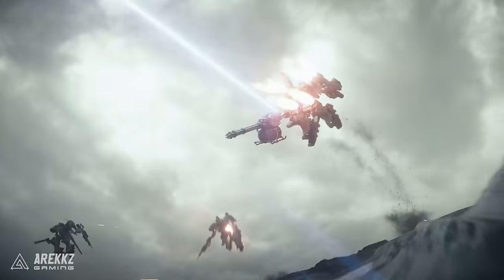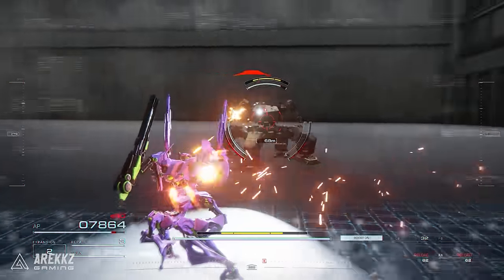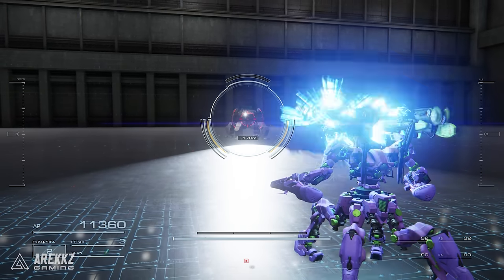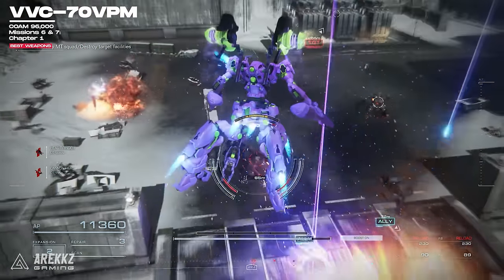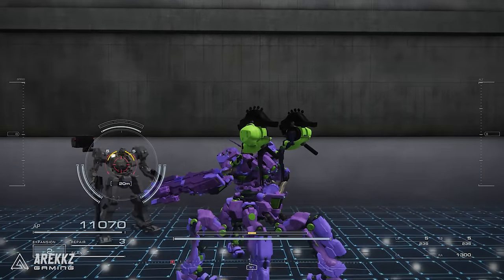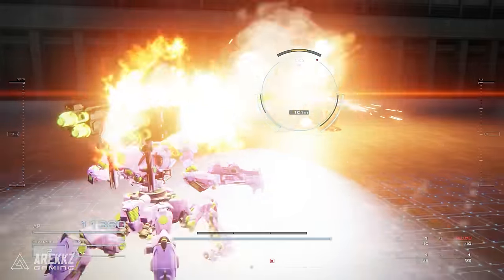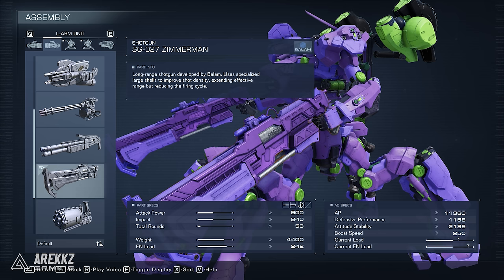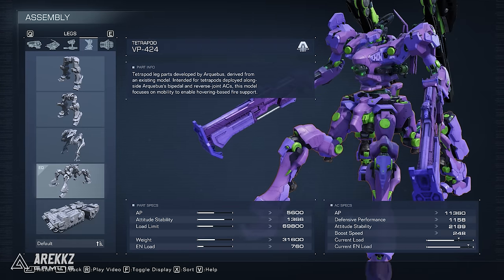Armored Core 6 | 10 Best Weapons To Get Early - Get POWERFUL Quickly! Destroy Bosses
Armored Core 6 is an amazing game that offers players tons of intense action and great weapons to use. In this video, we're going to show you 10 of the best weapons to get early in the game and help you power through the early stages of the game easily.

This Armored Core 6 guide will show you some of the best ways to power through the early stages of the game quickly and easily. By following this guide, you'll be able to destroy bosses much more easily and make your way through the game much faster!